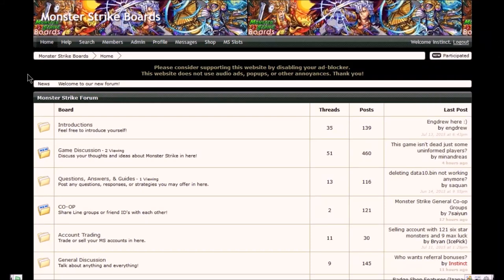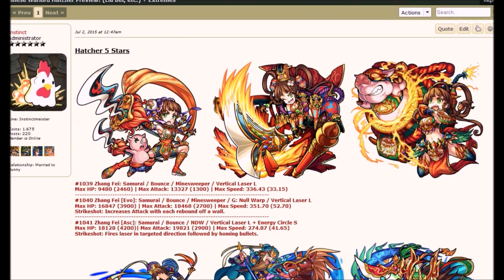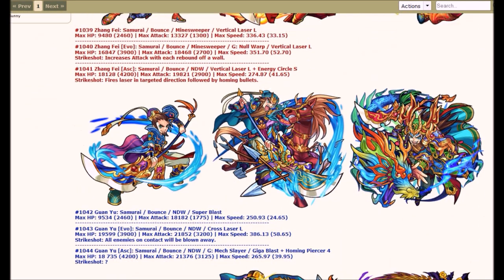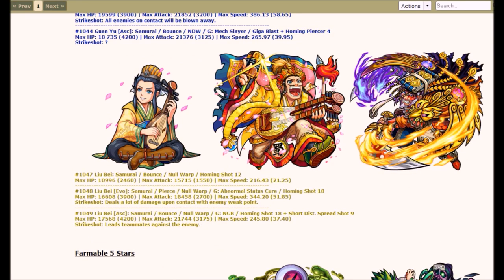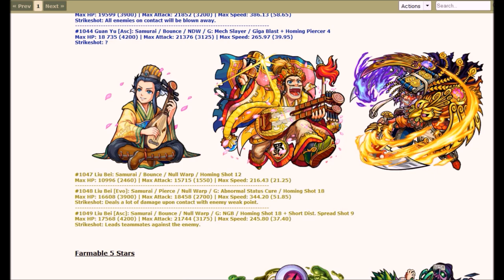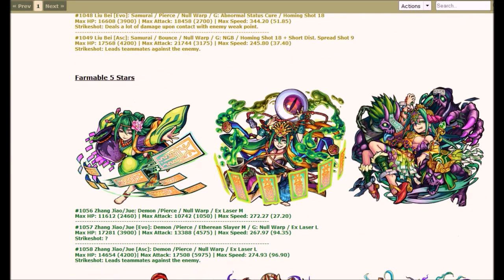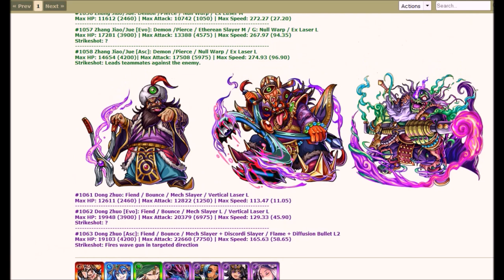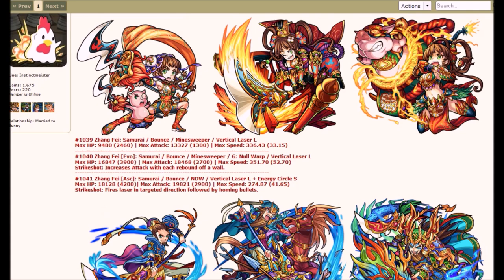[Monster Strike] Chinese Warlord Hatcher + Extremes Preview! (Liu Bei, etc.)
IMA BE ROLLING DIS ONE